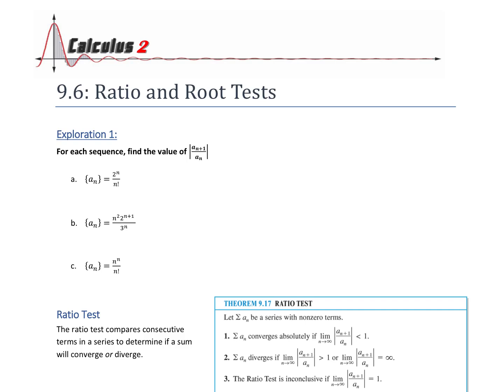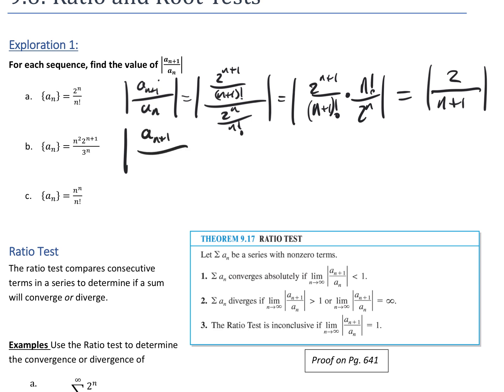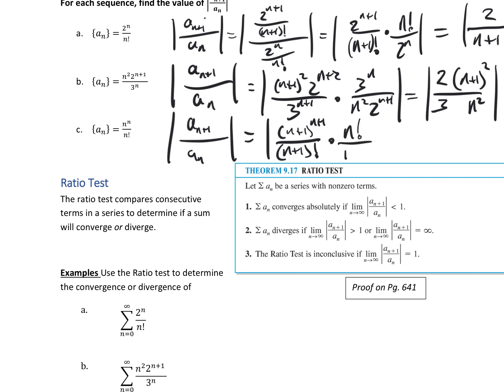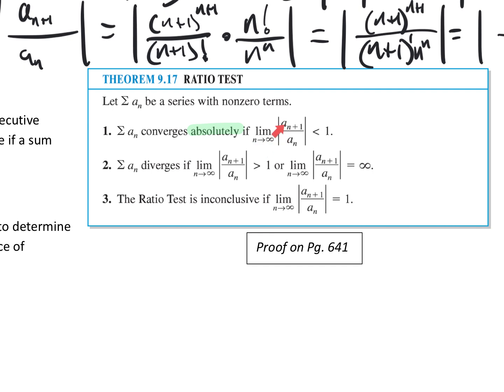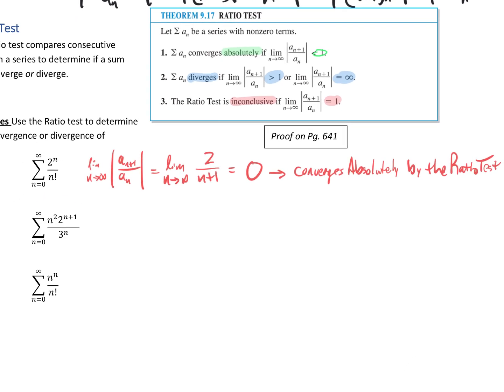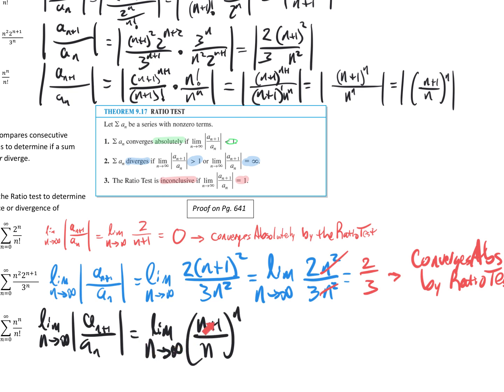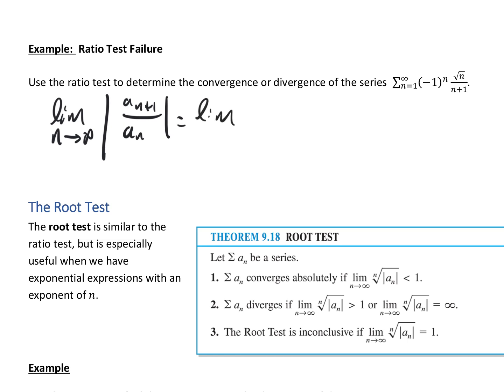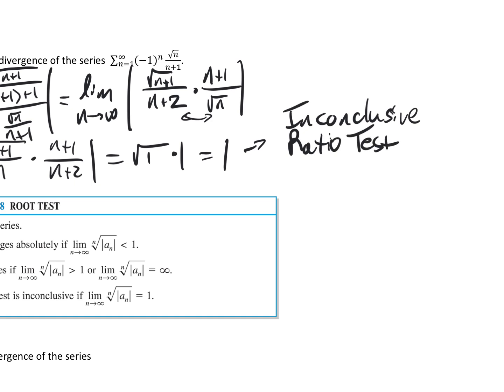Calc2 - 9.6 (Part 1) Ratio Test